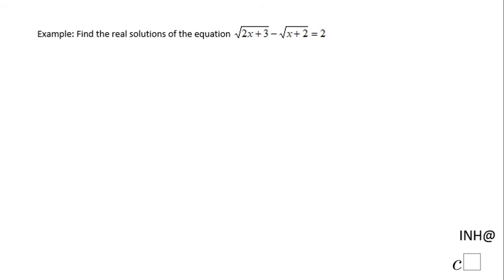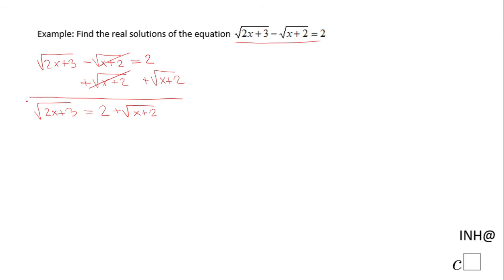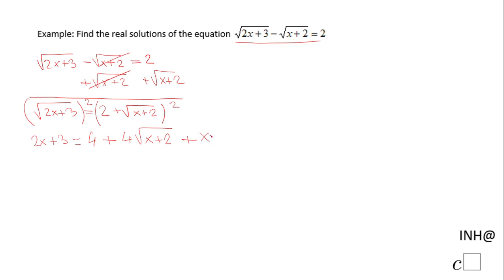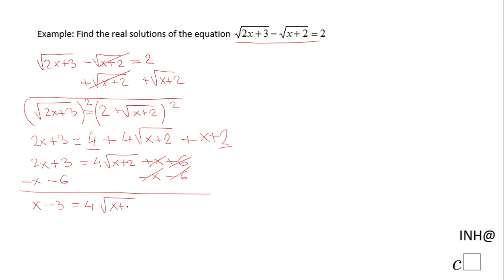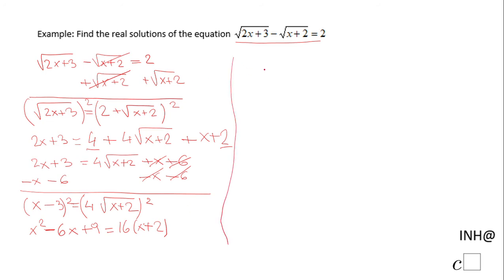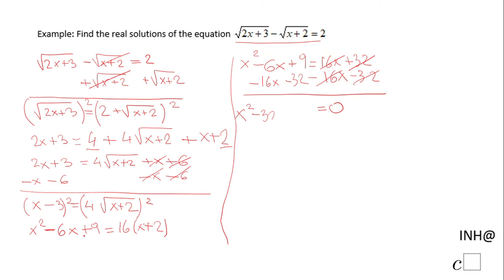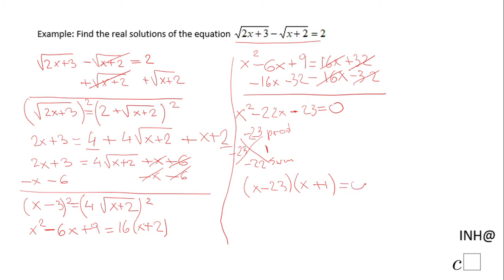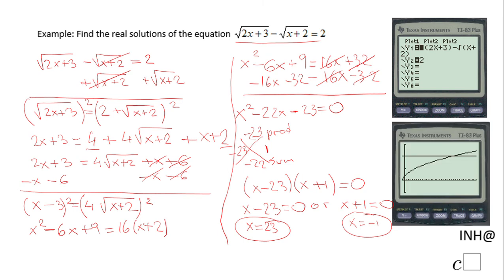INH: Radical Equation #3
This is an example of solving an equation involving radicals.